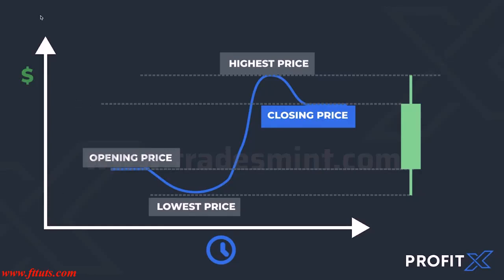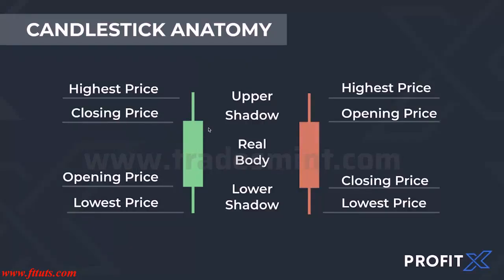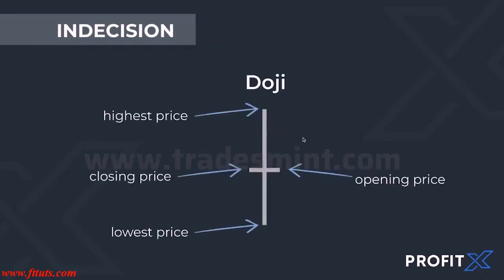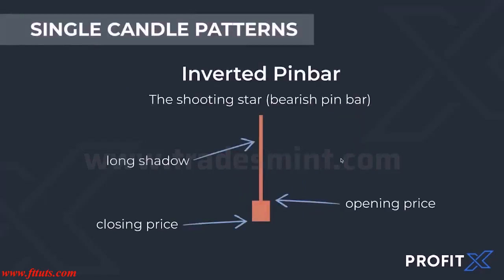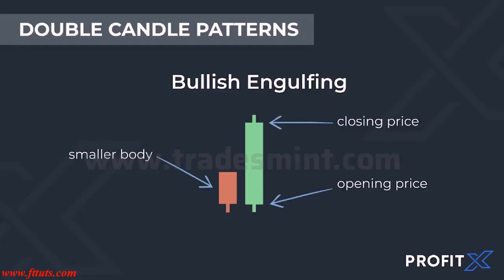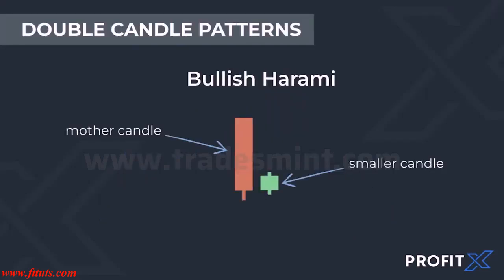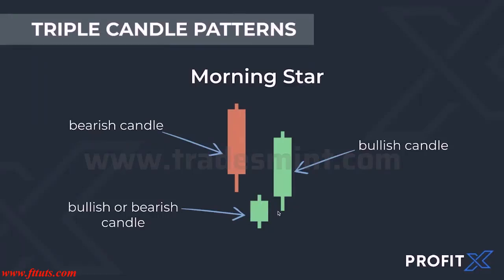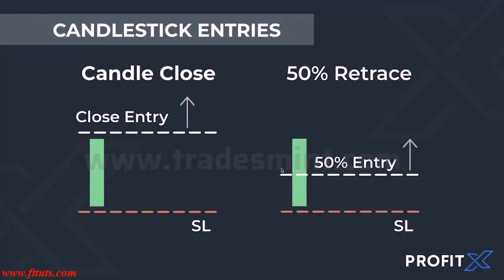5 Japanese Candlesticks